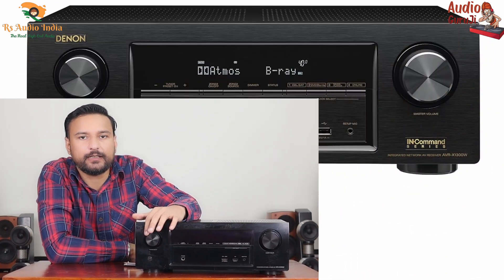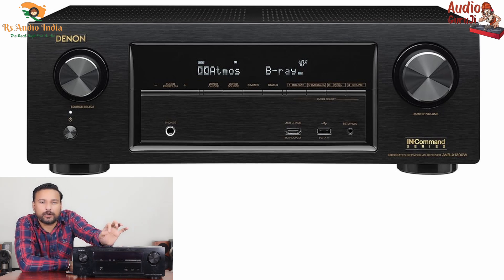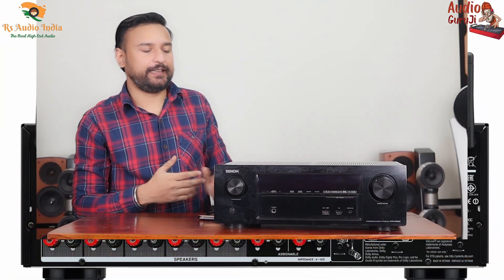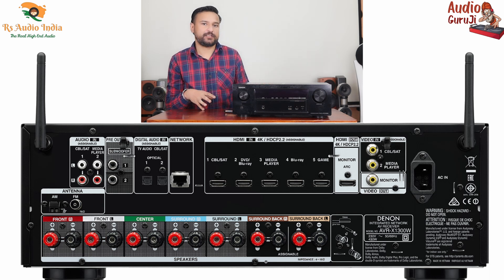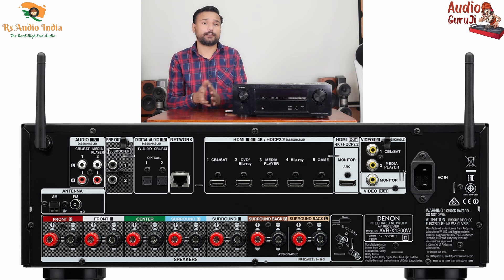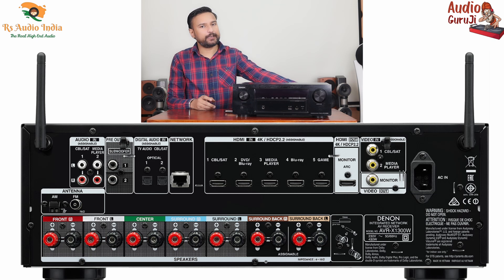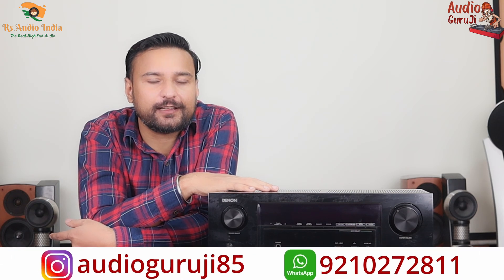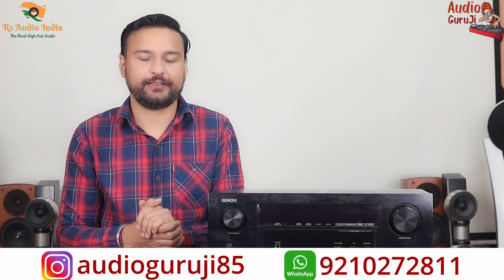Denon 7.2ch AVR || Denon avr x1300h || Denon atmos amplifier || best atmos amplifier || denon amp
some tested stuff that you may buy without any hesitation

QED XTC Pre-Terminated Speaker Cable 5M

Black-i HDMI Optical Fiber Cable

DHIVIS Royce 8K Certified HDMI 2.1

ZeniQ 8K Optical FIBER HDMI 2.1

Orei UltraHD 1 x 2 Powered HDM Splitter 4K

DHIVIS RCA HiFi Cable-7Meters, for Subwoofer

UGREEN RCA Cable RCA to 3.5mm

MOSWAG 3.5mm to RCA Audio Cable Adapter

MOSWAG 3.5mm to Dual RCA Audio Cable

USB C to 2 Male RCA Audio Stereo Cable

DHIVIS XLR Cable-3Meters

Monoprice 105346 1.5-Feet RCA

Monoprice 5 Pairs Gold Plated Speaker Banana Plugs

TP-Link NFC-Enabled Bluetooth 4.1 Music Receiver

Logitech 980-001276 Bluetooth Audio Receiver

Cubetek 3 in 1 Long Range Bluetooth 5.0 Transmitter Receiver

FiiO BTR5-2021 Receiver Bluetooth 5.0 Headphone Amp

iFi Zen Air DAC - High-Resolution DAC - MQA Renderer

iFi Zen Air Blue - High-Resolution Bluetooth Streamer

YAMAHA WXA-50 Music-cast Wireless Streaming Amplifier

Fire TV Stick 4K Max streaming device

Yamaha WXC-50 MusicCast Wireless Streaming Preamplifier

AplinK® AV Audio Video Splitter RCA Splitter 1 in 8 Out

TECH-X RCA Plugs for Speaker Wire, RCA to AV Screw Terminal Connector

Gizga Essentials Power Extension Board 8 USB 4.2A Ports

Marvel's Spider-Man: Miles Morales (PS4)

Maharshi furniture Wooden Writing Study Desk

Utopia Bedding Electric Bed Warmer

Bloodborn Hits (PS4)

Ghost of Tsushima | PS4

OnePlus 10 Pro 5G

Echo Studio

VENEKETY Hammer Tool Kit

JKICHNM 18-in-1 Stainless Steel Snowflake

Taparia Digital Voltage Tester

DoorVi Smart Video Doorbell Powered by QR Code Technology

Wipro 10A smart plug

wipro B22D 12.5W Wi-Fi Smart LED Bulb with Music Sync

MI Smart LED Bulb

Boya by-WM8 Pro-K2 UHF Omnidirectional Dual-Channel

Duracell Rechargeable AA 2500mAh

ENVIE® (ECR11+AA2800 4PL) Speedster Rechargeable Batteries Charger

Batman Arkham Collection (PS4)

EMK Optical Splitter

BlueRigger Toslink to Mini-Toslink Digital Optical S/PDIF Audio Cable

ENVOUS Latest Gold Plated 3.5mm

Incredible Hub Wooden Small Stool

OnePlus Type C to 3.5mm Aux